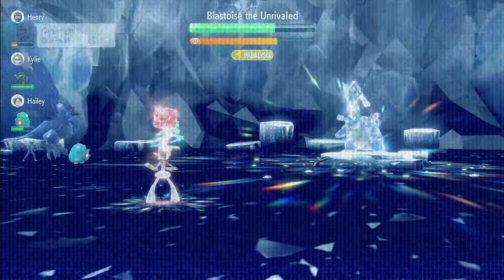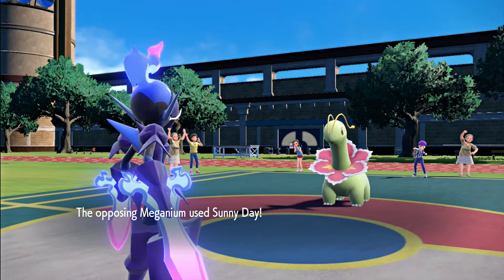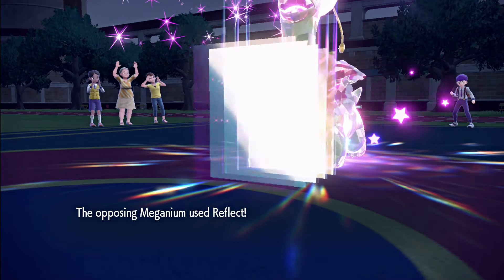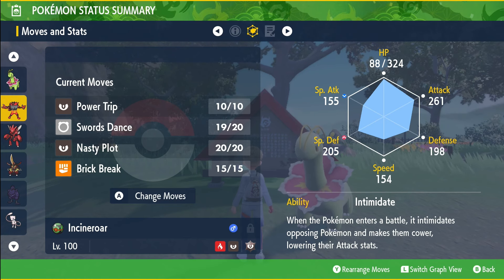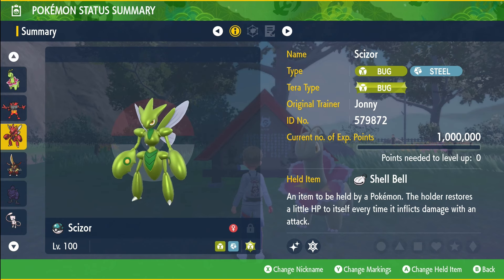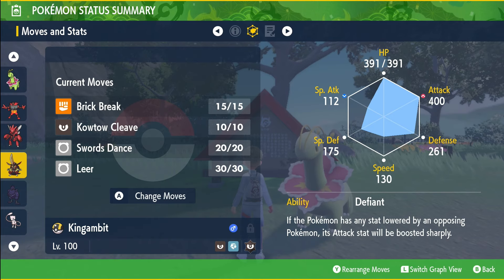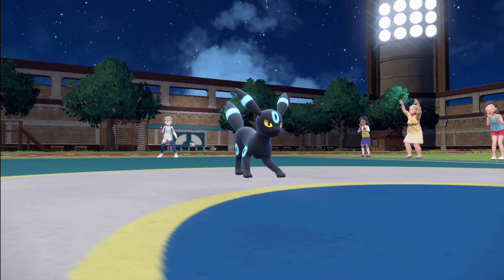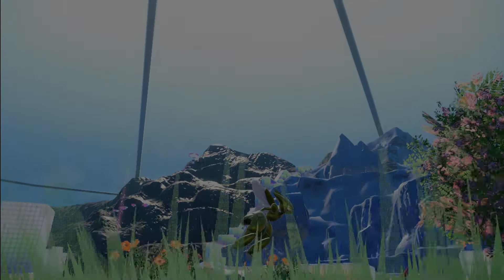Use This Against 7-star Meganium The Unrivaled in Pokémon Scarlet & Violet. 🌿🦕🌼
After a month of facing every Kanto starter in three waves spread across one week each, the seven-star raids are returning to their original format. As March comes to an end, One Pokémon from Johto is ready to take over. 🌟
From the 5th to the 7th of April and then again a week later from the 12th to the 14th of April. 📅
Meganium, the long-necked dinosaur and final evolution of the Grass-type starter Chikorita, will be appearing in Black Crystal Tera Raid Battles, protecting its territory and those around it with the Psychic tera type. 🌿

Here are the Pokémon that we think that would do great in battle against the Herb Pokémon Meganium.
Listen to Jonny as he pronounces Pokémon and Move names in a weird kind of way.
See ya on the battlefield and kick some 7-star raid ass!!

!!! Our Tera Raid Builds are based on predictions of what we think would work great in battles against Blastoise the Unrivaled, Updates will follow after release !!!

                    ! BUILDS !
Incineroar: Shell Bell
Ability: Intimidate
Tera Type: Stellar / Dark
EVs: 252 HP / 252 Atk / 4 SpD
Adamant Nature
- Power Trip
- Swords Dance
- Nasty Plot
- Brick Break

Scizor: Shell Bell
Ability: any
Tera Type: Bug / Stellar
Adamant Nature
- Lunge
- Swords Dance
- Brick Break
- Skitter Smack

Mew: Expert Belt
Ability: Synchronize
Tera Type: Bug
EVs: 252 HP / 252 Atk
Adamant Nature
- Leech Life
- Swords Dance
- Lunge
- Brick Break

Kingambit: Shell Bell
Ability: Defiant / Stellar
Tera Type: Dark
- Kowtow Cleave
- Swords Dance
- Brick Break
- Taunt

Corviknight: Shell Bell
Ability: Mirror Armor
Tera Type: Dark
- Power Trip
- Bulk Up
- Nasty Plot
- Defog

Chandelure: Shell Bell
Ability: Flash Fire
Tera Type: Ghost
EVs: 252 HP / 252 SpA
Modest Nature
- Shadow Ball
- Calm Mind
- Clear Smog / Haze
- Taunt

Umbreon: Shell Bell
Ability: Synchronize
Tera Type: Dark
EVs: 252 HP / 128 Def / 128 SpD
Adamant Nature
- Crunch
- Screech
- Light Screen
- Reflect

Sinistcha: Shell Bell
Ability: Hospitality
Tera Type: Ghost
EVs: 252 HP / 252 SpA / 4 SpD
Modest Nature
- Shadow Ball
- Nasty Plot
- Life Dew
- Strength Sap

Some extra main attackers, support Pokémon, or just some Pokémon you can have some fun

Lokix: Expert Belt
Ability: Swarm
Tera Type: Bug
Adamant Nature
- Brick Break
- Leech Life
- Swords Dance
- Screech

skeledirge: Shell Bell
Ability: Unaware
Tera Type: Ghost
EVs: 252 Def / 252 SpA
Modest  Nature
-  Torch Song
-  Shadow Ball
-  Protect / Hex
-  Will-O-Wisp

Ceruledge: Shell Bell
Ability: Flash Fire
Tera Type: Fire
Adamant Nature
- Shadow Claw
- Bitter Blade
- Swords Dance
- Brick Break

Grimmsnarl (M)
Ability: Prankster
Tera Type: Dark
Adamant Nature
- Light Screen
- Fake Tears
- Spirit Break
- Brick Break

00:00:00 Intro
00:00:35 The herb Pokémon Meg
00:02:02  The Attacker Army
00:04:44 I'm gonna swing from the chandelier
00:05:03 Support Options
00:05:32 This is the end

Check out! Pokemon Scarlet & Violet In Game Events | Spotlight Raids | Mass Outbreak | Battle Events And More! 🔥🌟👾